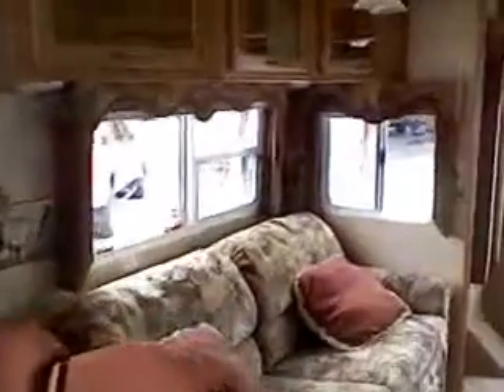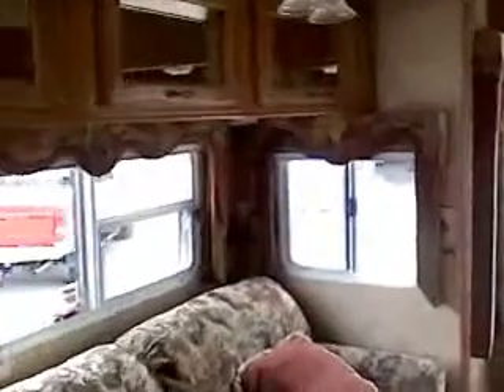2007 Eagle by Jayco 314RLQS Interior Video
This is a great interior with 2 AC units, fantastic fan, horseshoe kitchen, surround sound, and more features.  Want more info about this fith wheel please